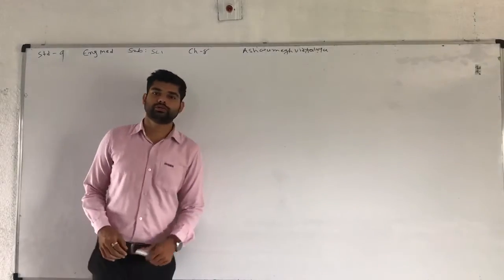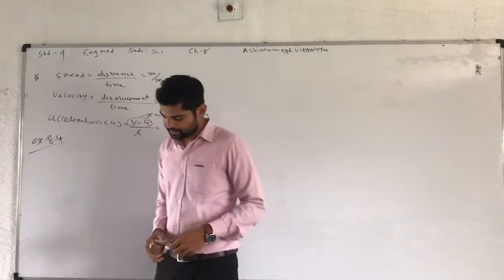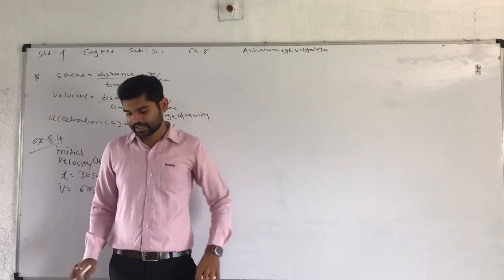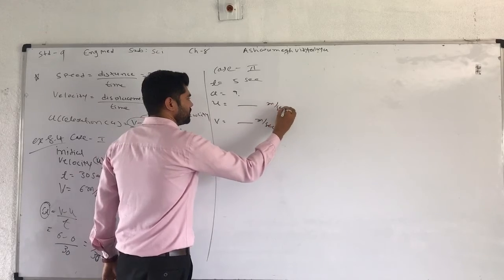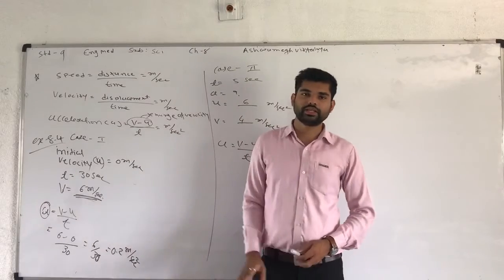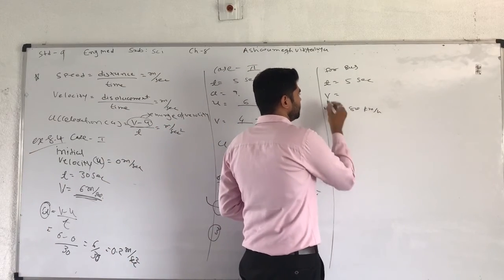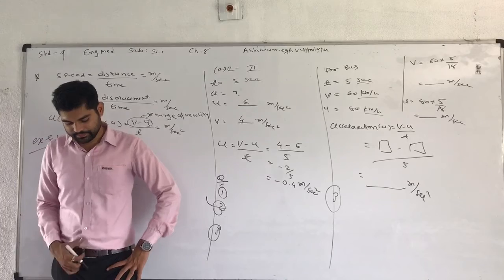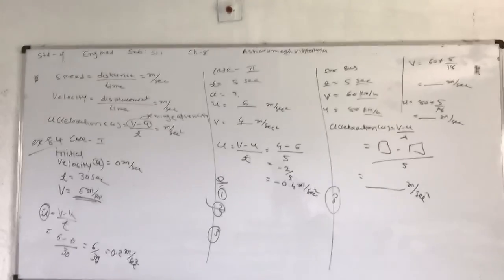Std 9 eng.med Sci ch.8 (part 4)